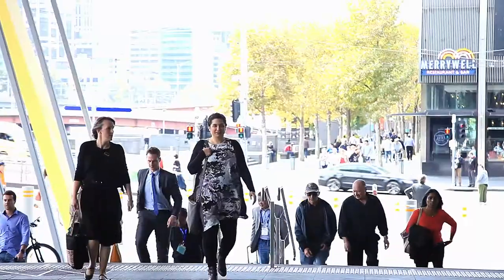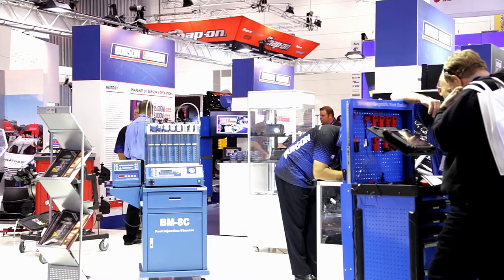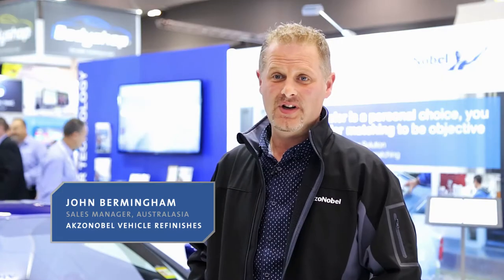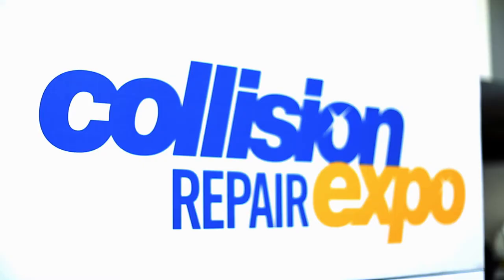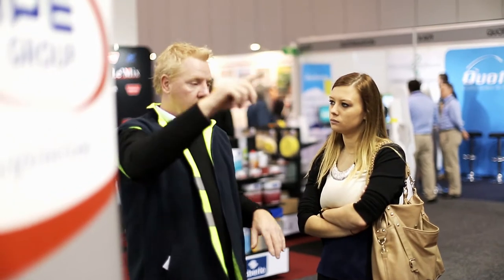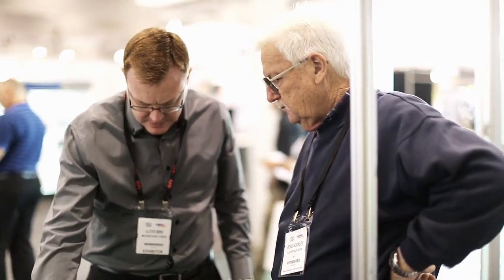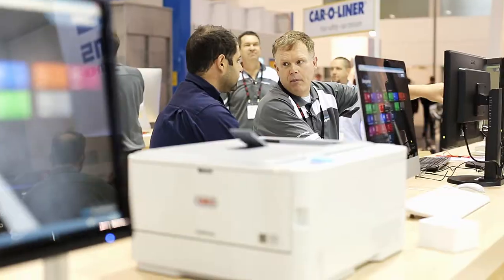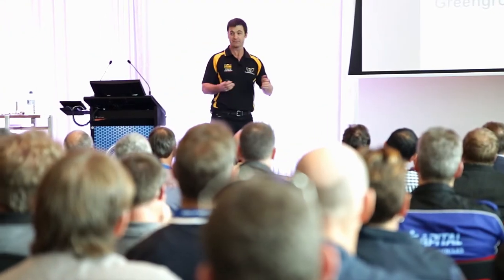Australian Auto Aftermarket Expo 2015 Highlights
The Australian Auto Aftermarket Expo is the nation's most comprehensive exhibition of vehicle repair and servicing equipment, replacement parts, tools and accessories. Returning to Melbourne in 2017, industry experts will update business on the latest technologies available and the new trends in workshop management.